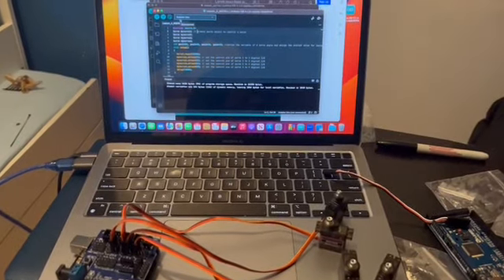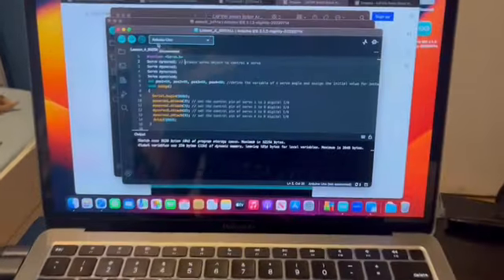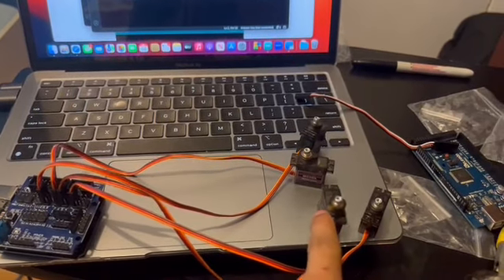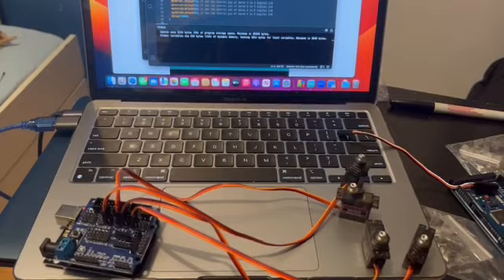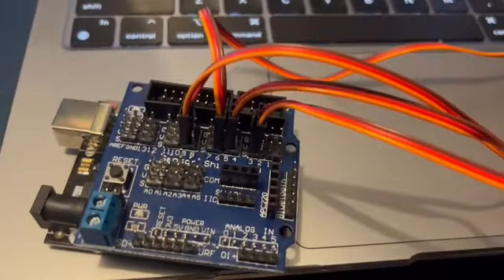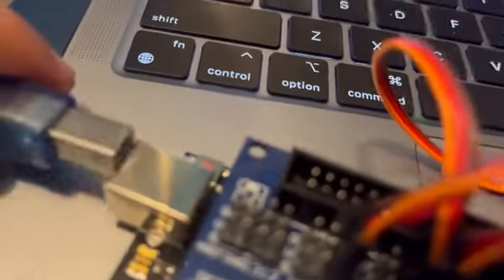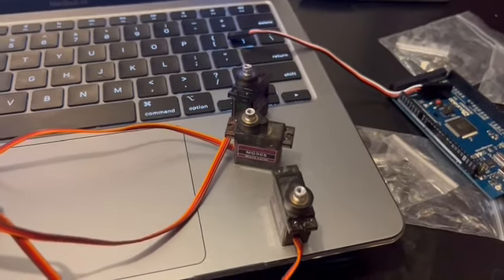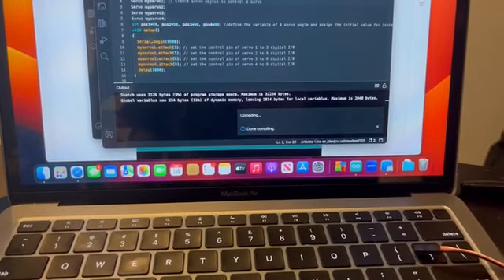Jeremy A. Milestone 1